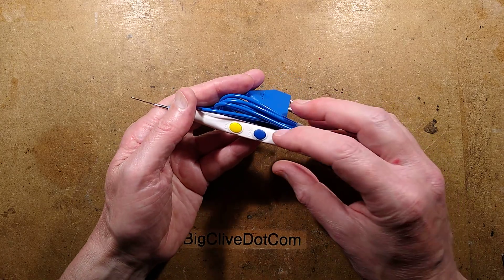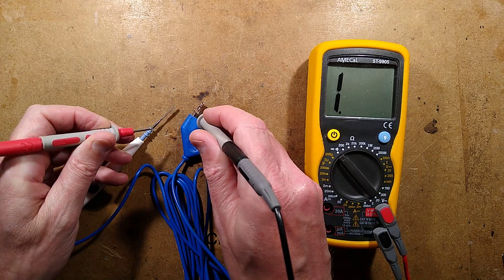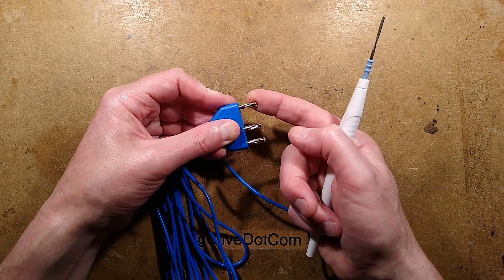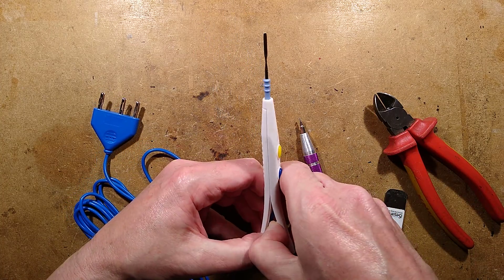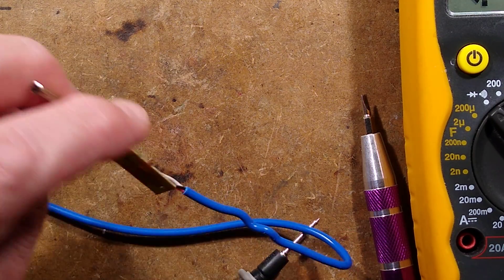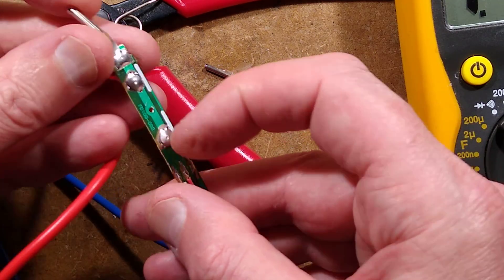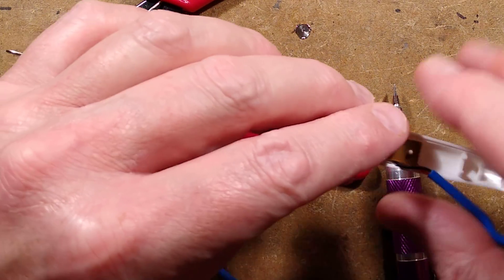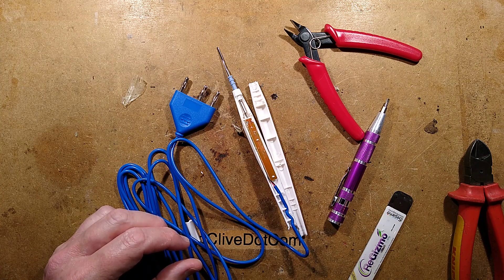Inside a single-use electrosurgery/cauterising pen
This is a common tool used by surgeons to make clean cuts that don't bleed.   It's a probe that uses high power RF energy to cut and cauterise simultaneously.

This is the single use sterile pen that connects to a very complex and expensive machine that provides the RF energy at a fairly high voltage.  The return path for the current is a flat electrode stuck onto a suitable area of the patient's body.

At the frequencies involved there's no electric shock effect.  Just heat or burning at the point of contact.  Further investigation shows that you can get blade, needle, ball and loop electrodes.